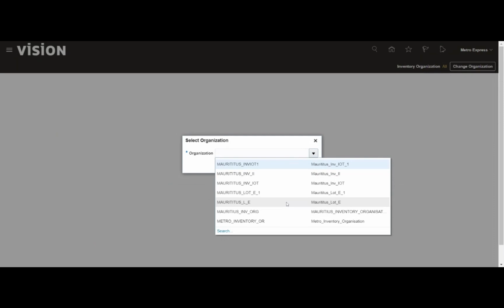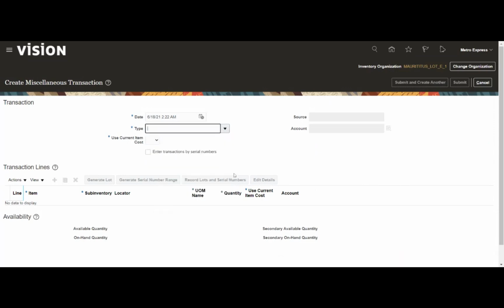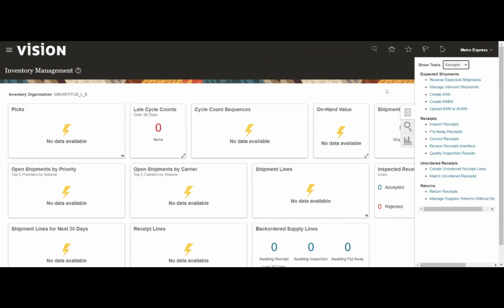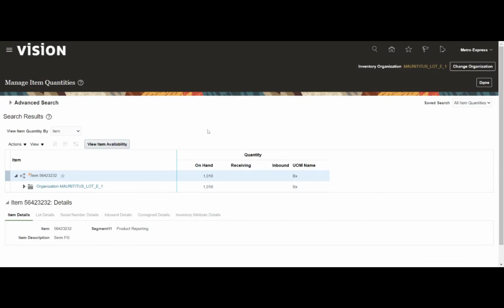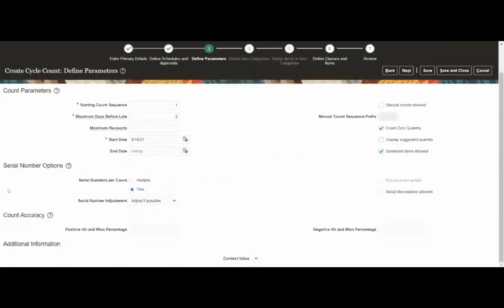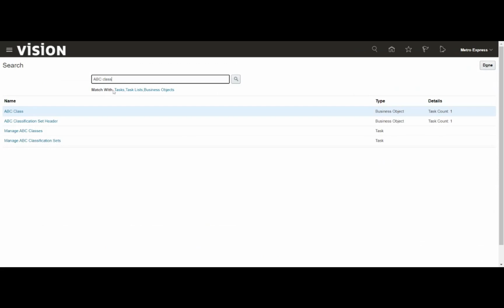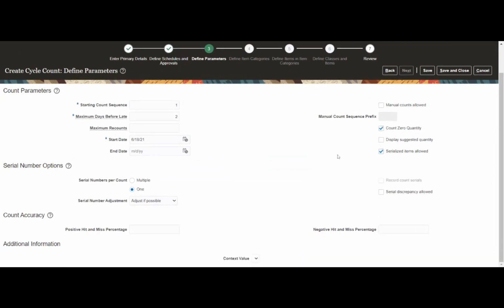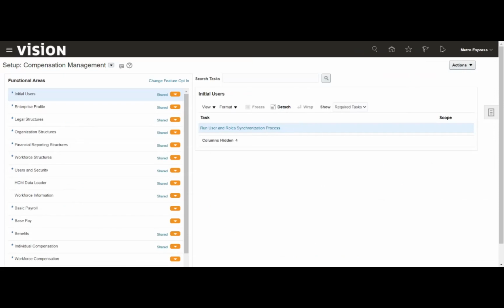Oracle Fusion Inter org transfer